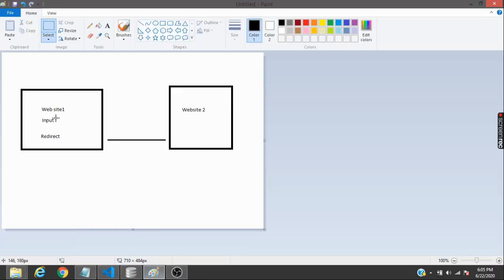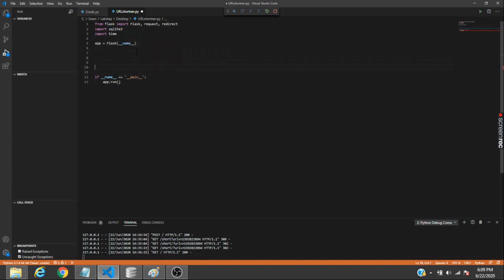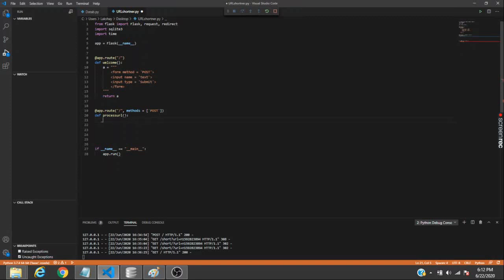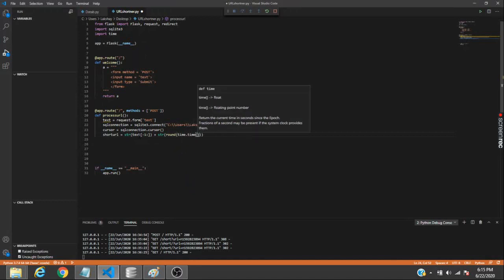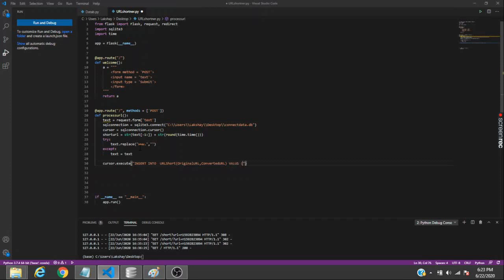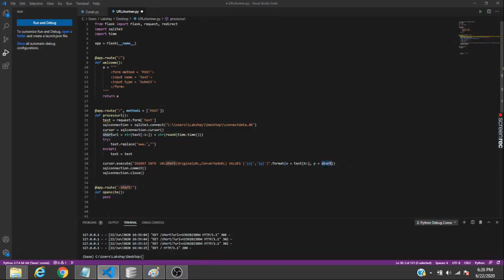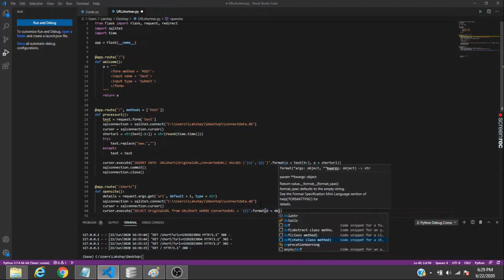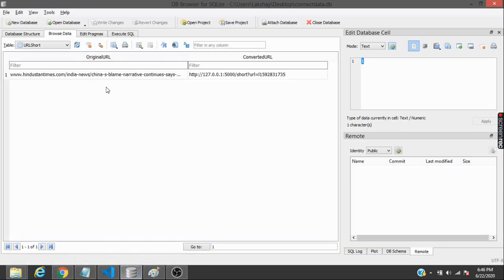Build Url shortner python project in flask with code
Learn how to create url shortner in python using flask module. you dont have to install any external module if you have anaconda build install as it comes with python 3.7 (at the time of video). It is very easy to create link shortner website in python which can be hosted on the server or your local server\your own system. in order to create url shortner python code, you need to store original address and the short address in the database and for the same we can leverage sqlite3 which comes with python 3 and can be easily integrated while making websites through flask.

Flask Module helps you creating websites and leverage HTML components. You can follow url shortner python code while following the video and make tweaks in the same like forming you own way to shorten up link and form your own link shortner in python 3.